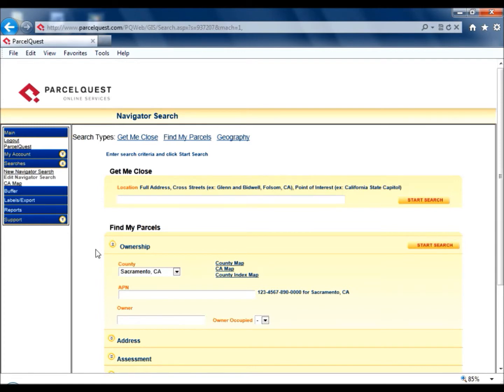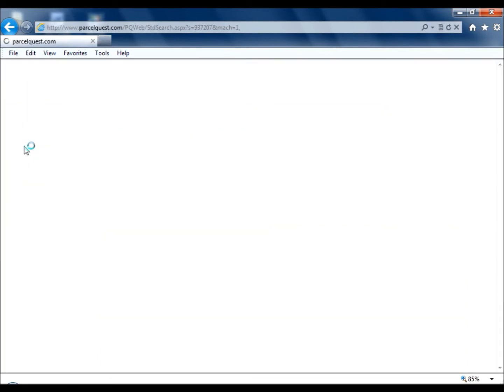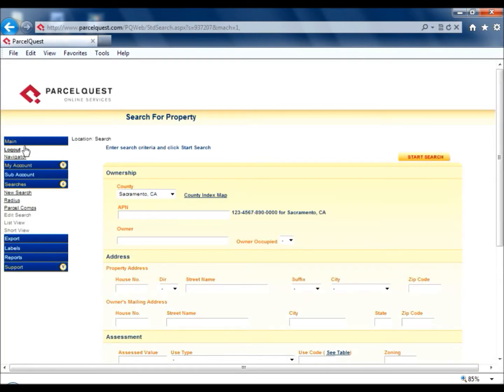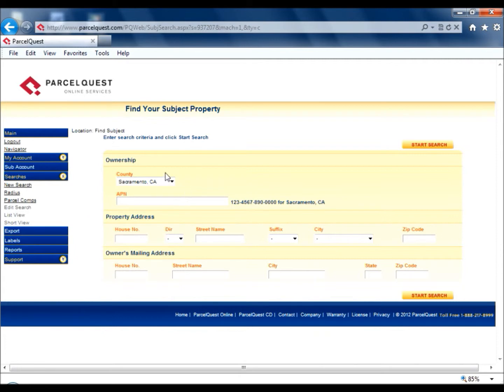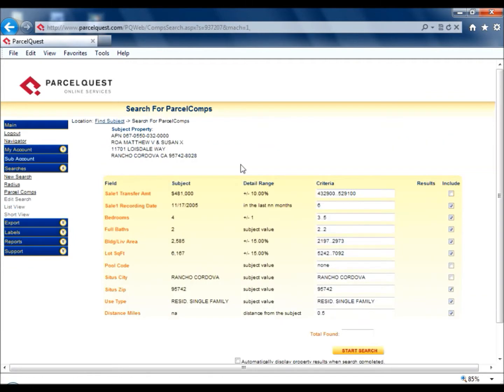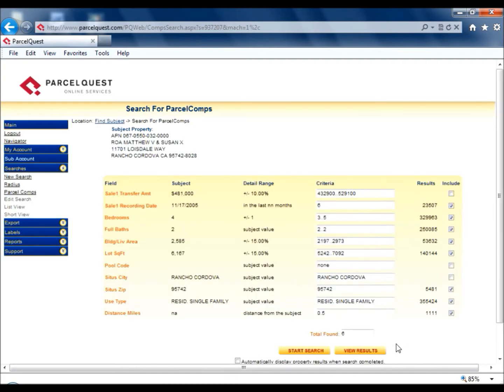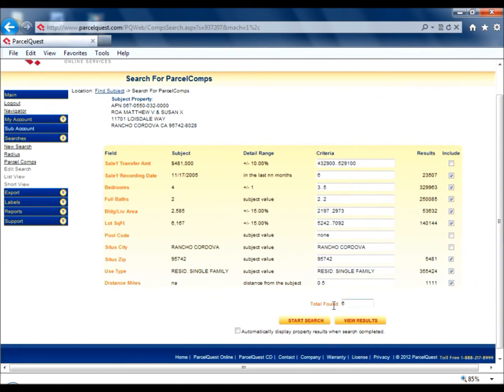How to search for parcel comps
In this video tutorial, we will explore the Parcel Comps search feature and find out how you can start with a subject property and then locate comparable properties in the area. We're going to look at an example using the Navigator service level so depending on your account type, your starting page may look different.

 ■ To get to the Parcel Comps search, we first need to switch over to the non-mapping
    side of our site by clicking on the ParcelQuest link in the Main menu.

 ■ Now click on Parcel Comps in the Searches menu and the page will then say Find
    Your Subject Property at the top.

 ■ You can adjust the county selection if you need to and then enter the search criteria
    for your subject property.

 ■ Let's use a parcel number to find our property since this is typically the most effective
    field to search by.

 ■Once the result comes back, you will then be viewing the Parcel Comps search page
   where you can either leave the default criteria as it is or adjust the values as well as
   check and uncheck boxes for what fields to include.

 ■ Just to see what we get, let's not make any changes yet and click Start Search.

 ■ So here we have six properties that are comparable to our subject. Now you could
    make changes if you were looking for a different number or if this sounds about right,
    click on View Results.

 ■ Also notice that you have the option of automatically displaying the results after the
    search completes. I would recommend leaving this unchecked so you can verify the
    number of properties found each time.

And now for the payoff...we get a quality list of comps and we are good to go.